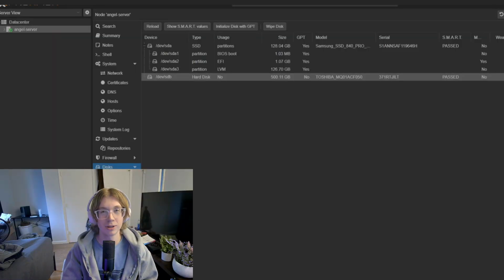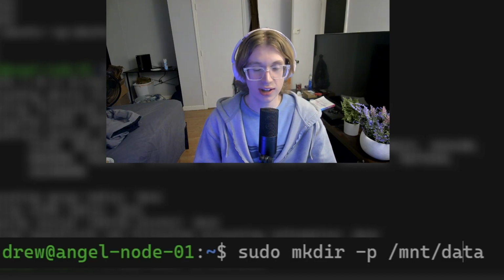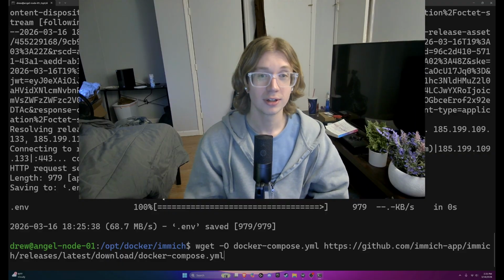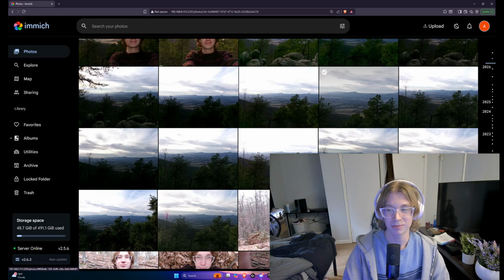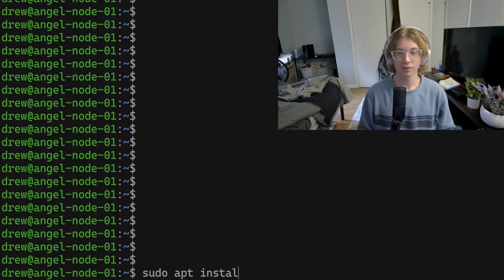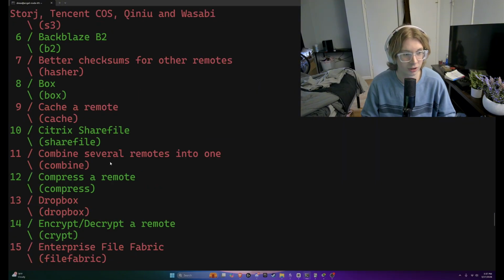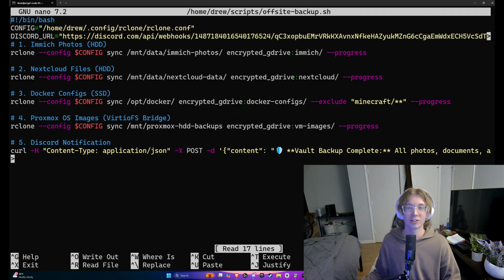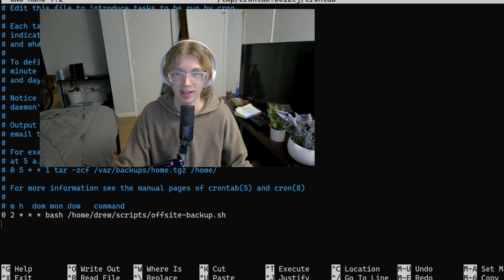I Deleted EVERYTHING In The Cloud - Angel Server Ep. 5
NOTE: GitHub documentation link will be in channel description!

In this episode, we take the ultimate leap toward data sovereignty. I’m moving my entire digital life—photos, documents, and backups—off of corporate cloud providers and onto my own physical hardware. We aren't just hosting apps; we are building an encrypted, automated vault that no one else has the keys to.

This stage of the build focuses on bridging high-capacity physical storage into our virtual environment and implementing a zero-knowledge offsite backup strategy.

What’s covered in this episode:

Virtio-FS Bridge: Passing a physical 500GB HDD directly from the Proxmox host to our Ubuntu VM for bulk storage.

Nextcloud & Immich Deployment: Setting up our own private "Google Photos" and "Google Drive" alternatives using Portainer.

Rclone Crypt: Configuring a locally encrypted "Vault" that scrambles our data before it ever touches the internet.

Automation: Writing a custom bash script to sync our 500GB vault to an offsite location.

Discord Integration: Setting up a native Webhook to get real-time "Ping" notifications when our backups are secured.

Technical Stack:

Hardware: Dell OptiPlex 9020 SFF | i5-4590 | 16GB RAM | 500GB Internal HDD
Hypervisor: Proxmox VE 9.1
Guest OS: Ubuntu Server 24.04 LTS
Container Management: Portainer CE
Encryption Layer: Rclone Crypt

In the next episode, we’re turning this server into a media powerhouse. We’ll be deploying Jellyfin to host our own private Netflix, streaming our personal movie and show library directly from our 500GB vault.